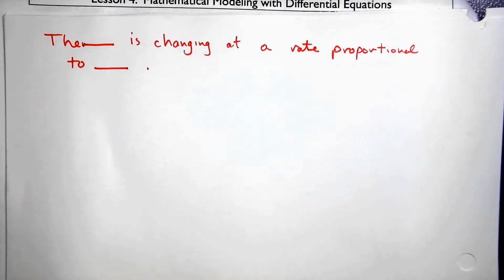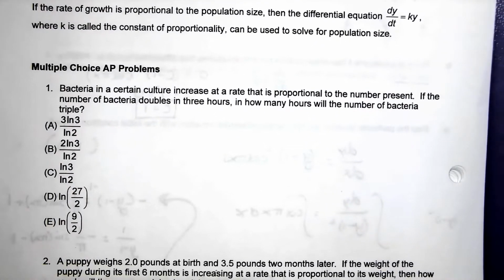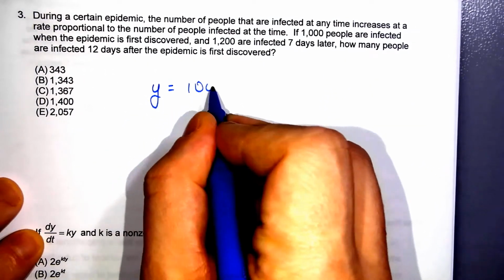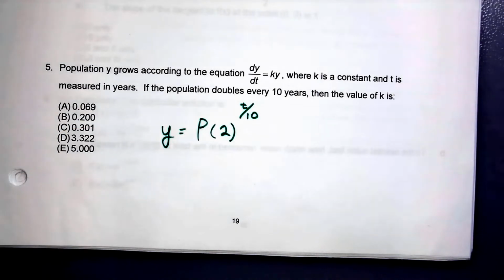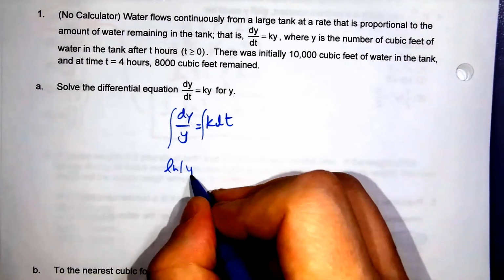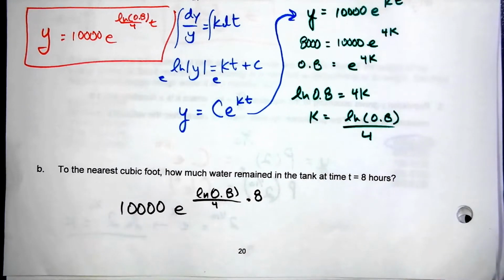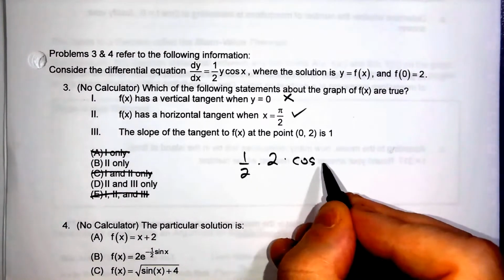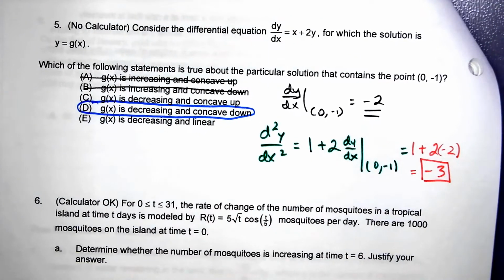AB Lesson 8 4